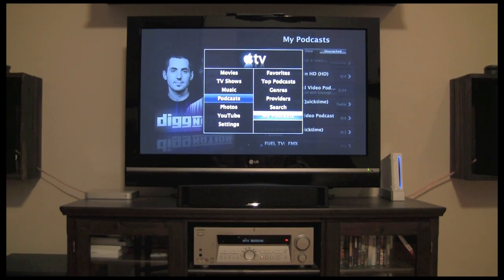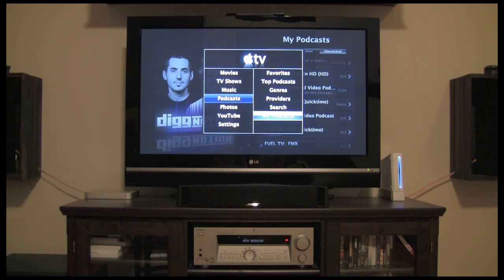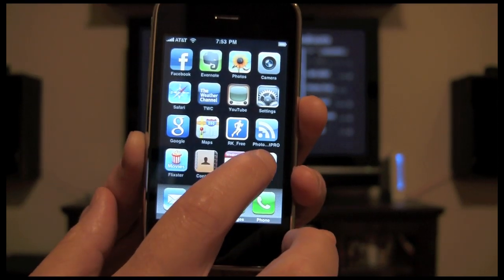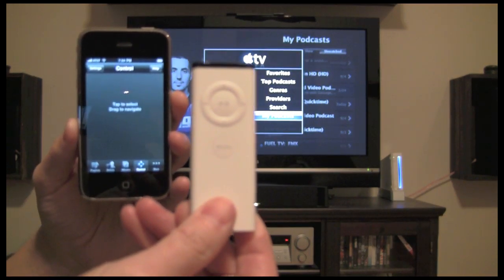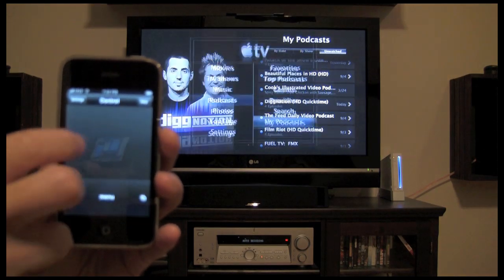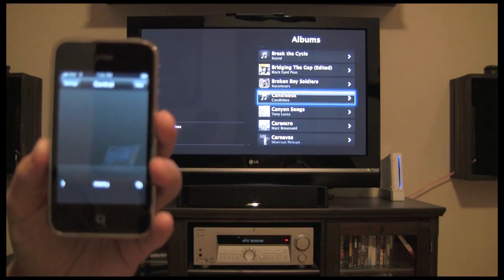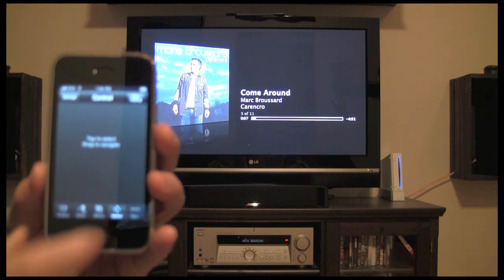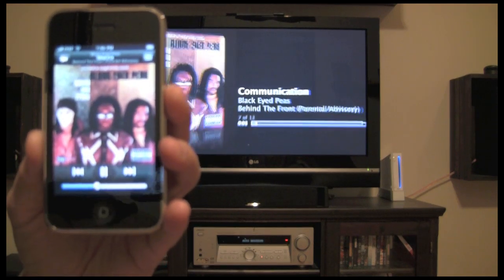Apple's Remote App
In this video I demo my fav iPhone app. The Apple Remote app. I use this app to control my Apple TV as well as my iTunes library on my media server from anywhere in my house for streaming music, Podcasts, and renting movies from the iTunes Store.